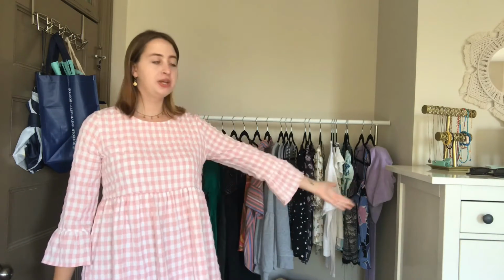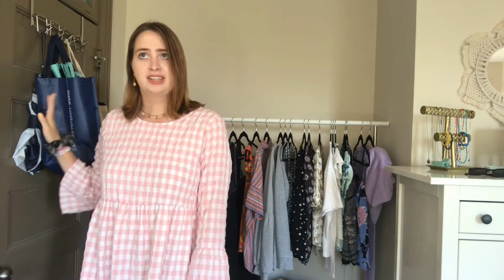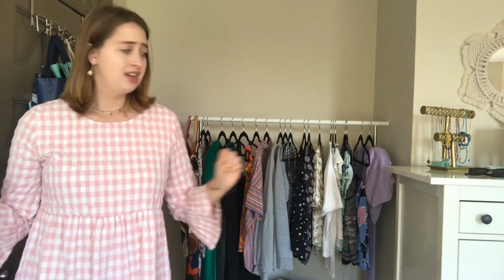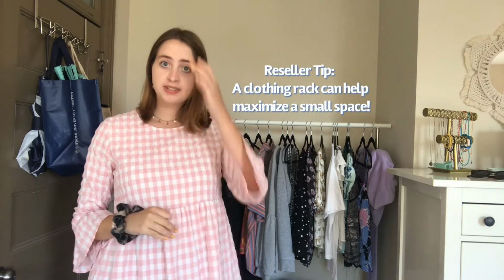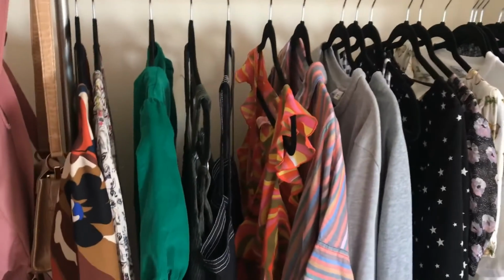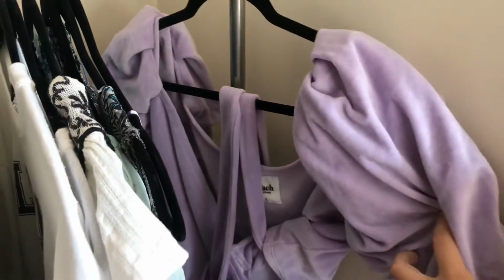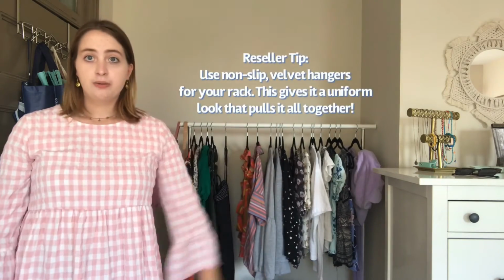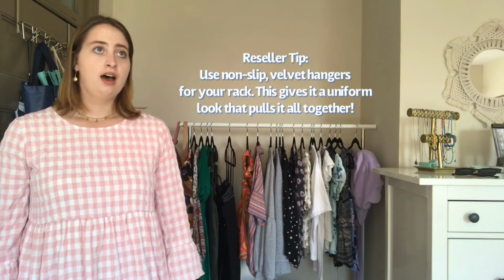Reseller Toolbox: Clothing Rack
Welcome to List Perfectly's new series, "Reseller Toolbox", where we talk about all the tools you need to help you grow your resale business! Once a month List Perfectly intern and clothing reseller, Sarah, will showcase one of her favorite items and some reseller tips to help you grow your reselling business! In this episode Sarah shows off her new Ikea clothing rack where she keeps her growing inventory.

Clothing Rack

Want to grow your selling business? At List Perfectly, we have a mission to help you work smarter not harder. Grow your sales on more platforms and save time listing and crossposting. List Perfectly is the #1 way to sell online and to crosspost listings on multiple platforms. We also offer Inventory Management, Sales Analytics and CSV Download, delisting, and more!
List Perfectly offers Unlimited Crossposting and Unlimited Products for $0 Extra so you never pay more as you grow! Crosspost and list on Ebay, Etsy, Facebook Marketplace, Depop, Grailed, Kidizen, Mercari, Poshmark, Tradesy, Shopify, Instagram and more.